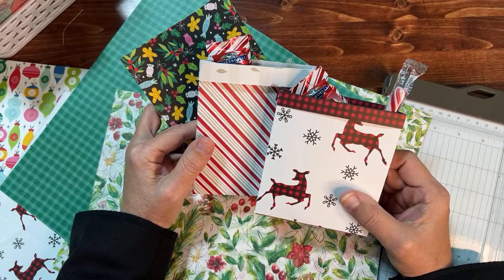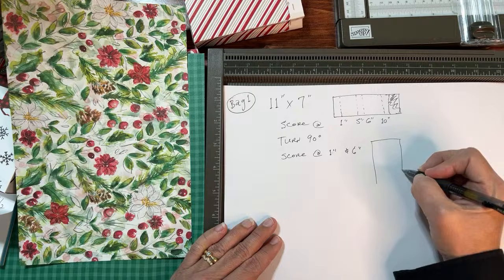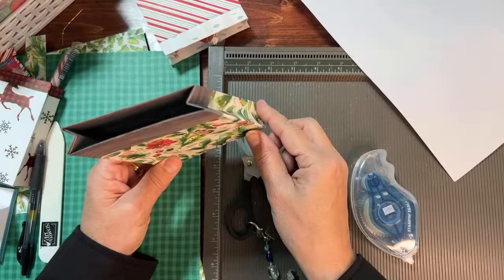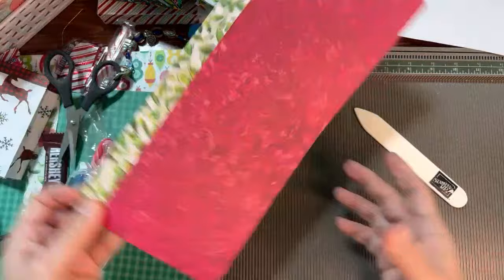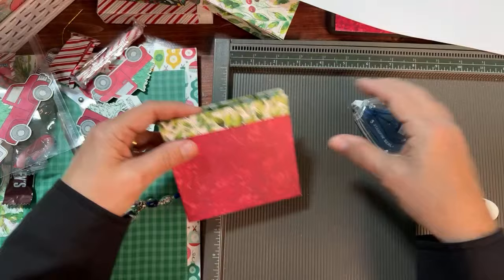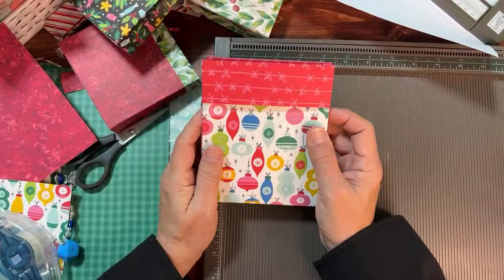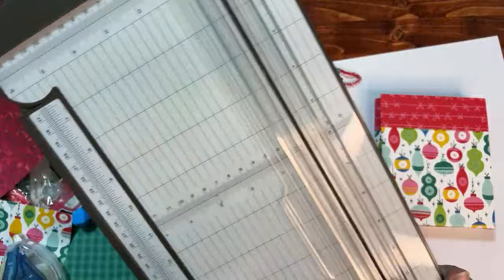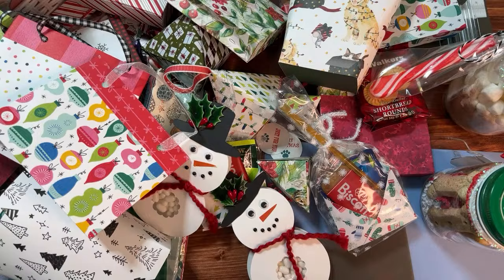12 Days of Christmas Crafts - Easy Gift Bag Tutorial - Stampin’ Up! DSP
Papered Chef’s Stampin’ Up! Store